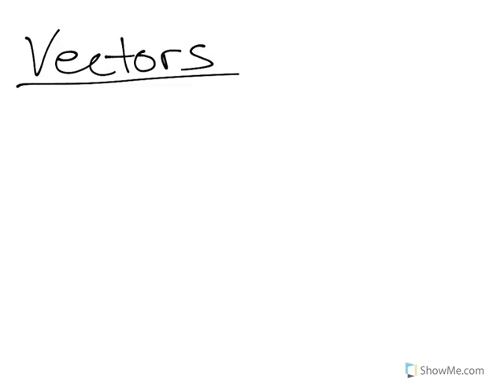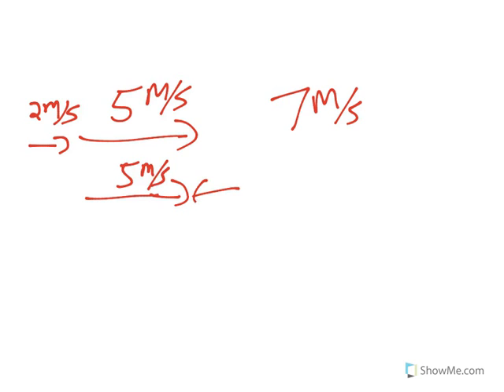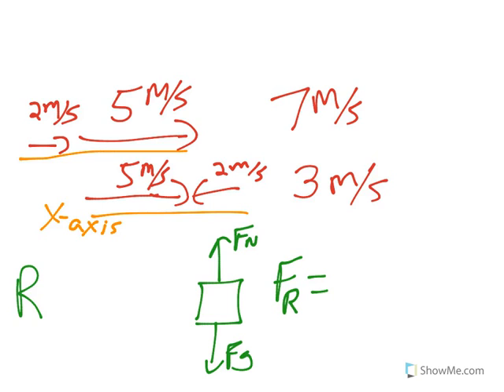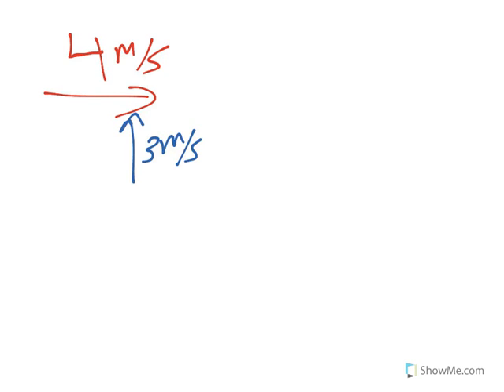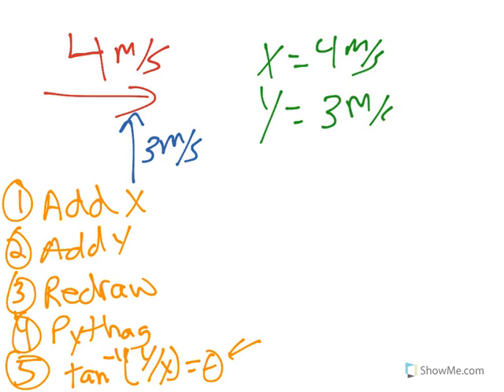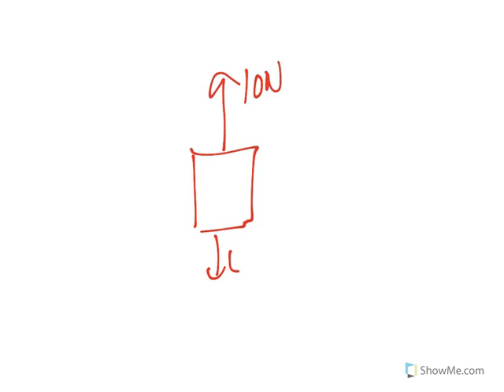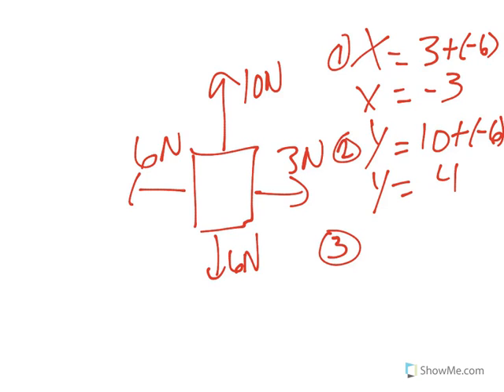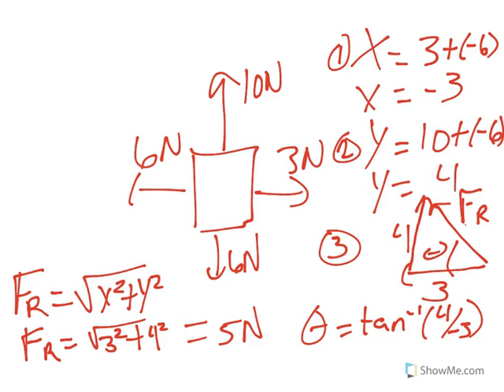Semester Review Vectors